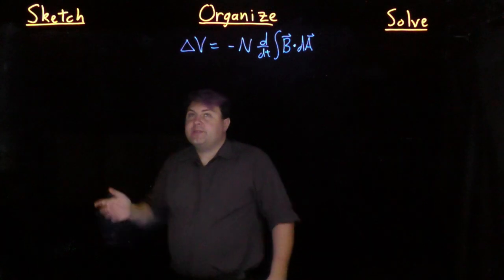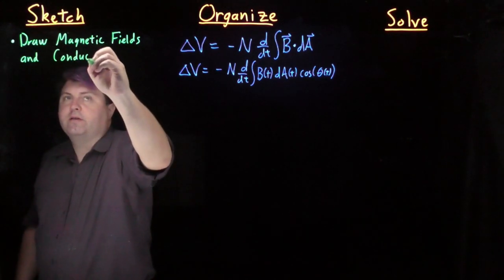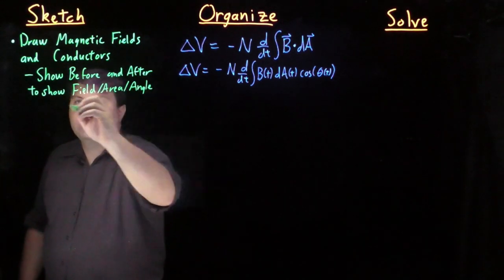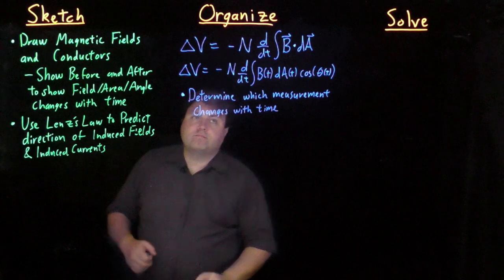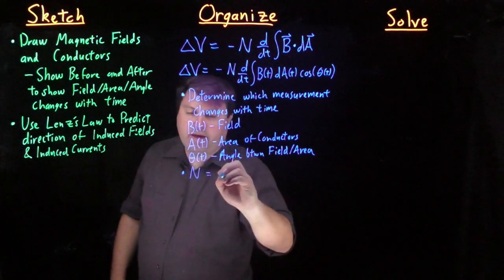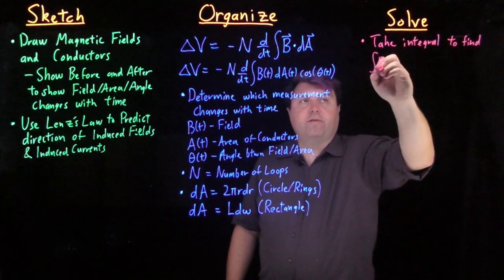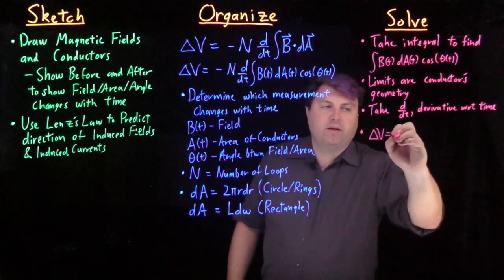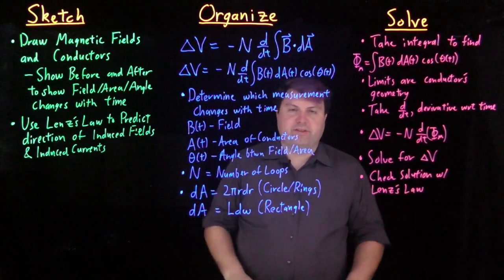How to Find the Voltage from Magnetic Induction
Conductors in the presence of changing magnetic flux will induce electric measurements (voltage, current, induced magnetic field). We can calculate these measurements by first finding the induced voltage in the the conductor  using the scalar form of Faraday's Law.
There are a lot of similarities between Faraday's Law and Ampere's Law, but the integral over a region of space and then a derivative respective of time can be an introduction to learners that fields can be a function of both time and space.